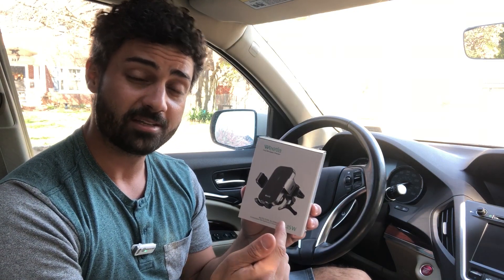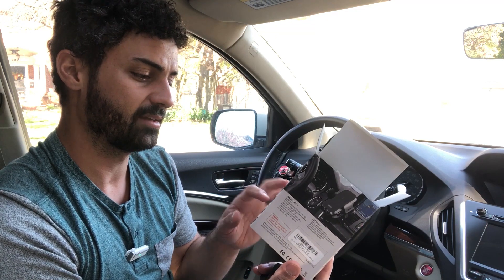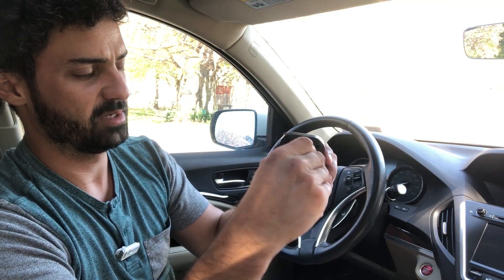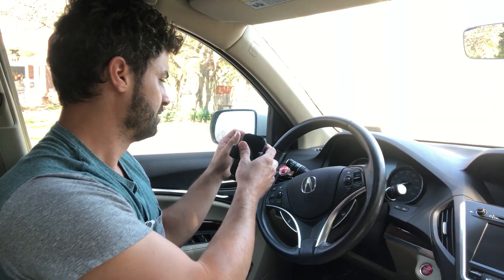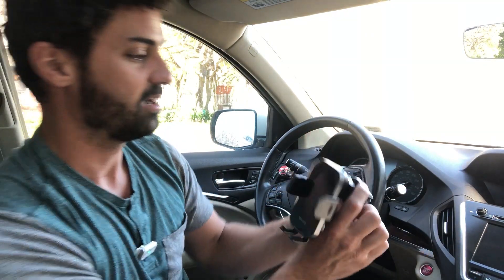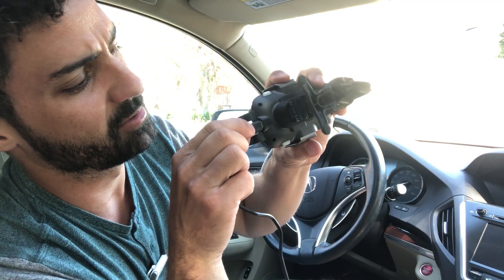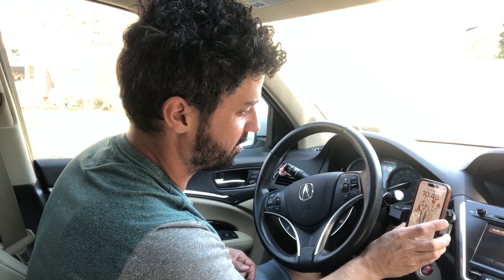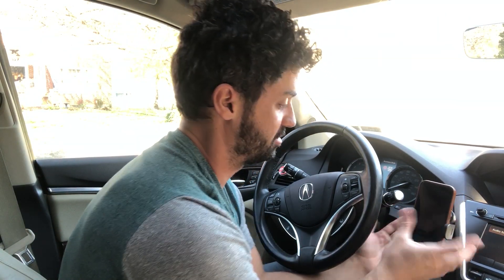Coolest phone mount I've seen! The Weetla Wireless Charger Phone Mount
Super handy! Automated and charges fast.

𝟮𝟬𝟮𝟯 𝗡𝗲𝘄 Weetla Wireless Car Charger,Charging Auto-Alignment, Air Vent 360° Adjustable Auto-Clamping Car Phone Holder Mount Wireless Charging For iPhone14/13/12/11/Pro Max/Samsung Galaxy Phones